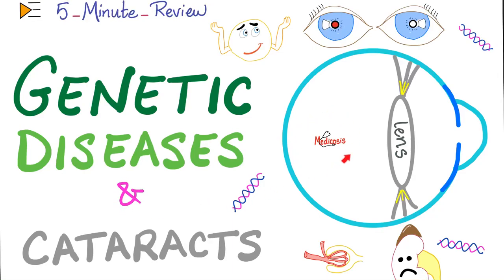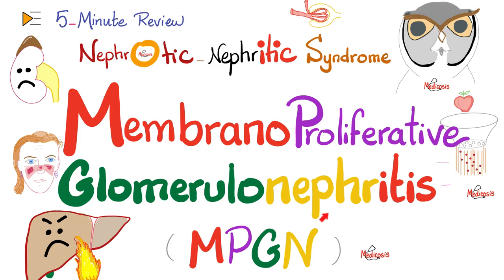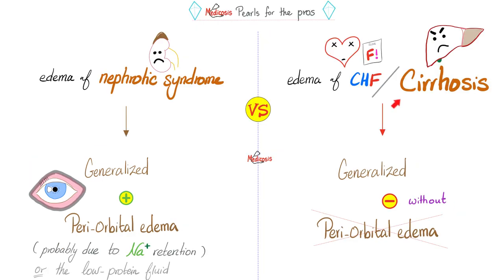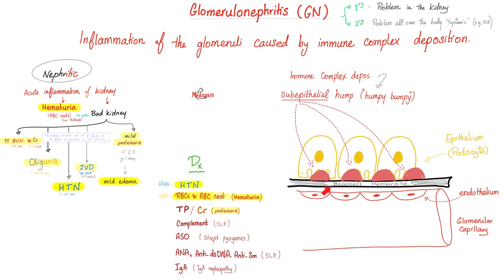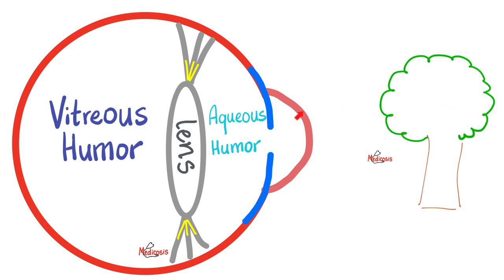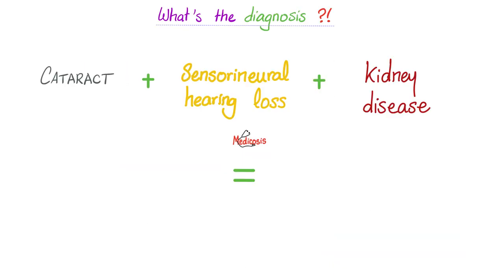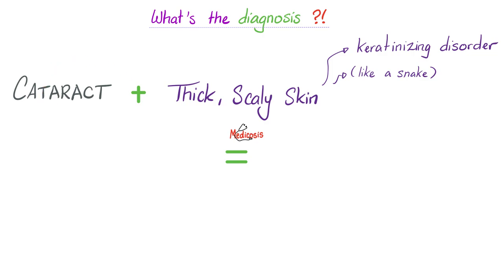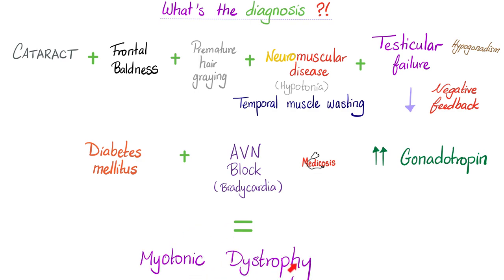Genetic Diseases 🧬 and Cataracts 👁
Genetic Diseases 🧬 that can cause Cataracts 👁 | Ophthalmology and Genetics | 5-Minute Review Playlist | Medicosis Perfectionalis.
Congenital Cataract, Alport Syndrome, Lowe syndrome, Myotonic muscular dystrophy, Icthyosis vulgaris,…etc.
What is the red reflex (light reflex) of the eye? What’s the white reflex?
Medicosis Lectures for MCAT, USMLE, NCLEX, DAT, NEET.

Happy studying!!